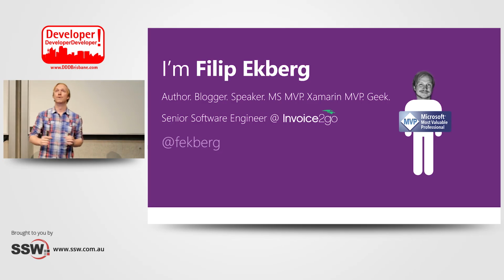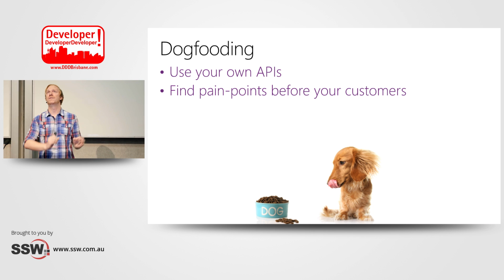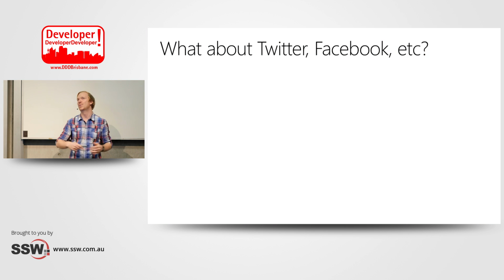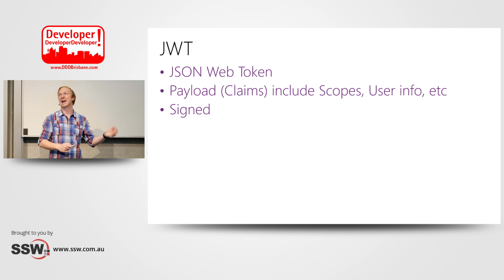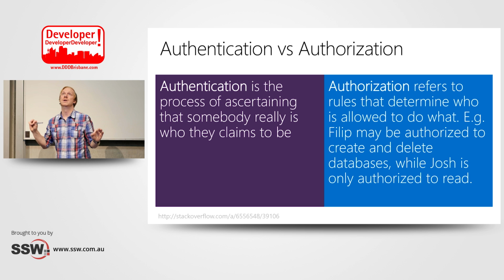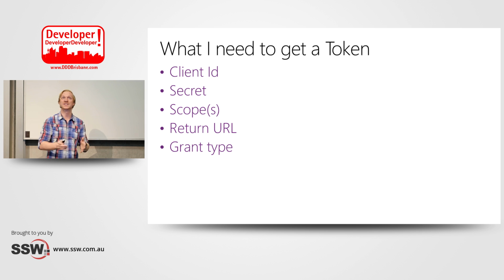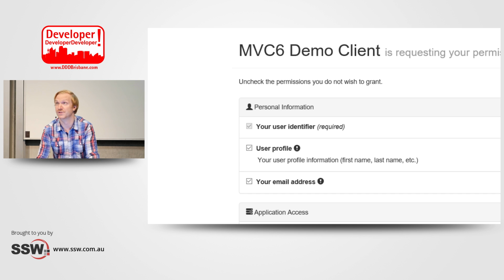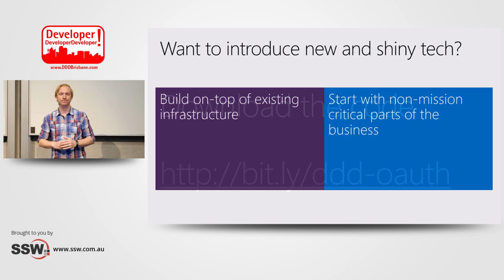Building APIs with MVC 6 and OAuth | Filip Ekberg at DDD Brisbane 2015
SSW TV was proud to sponsor this years' DDD event in Sydney.

In this session, Filip Ekberg talks about how to build API's with MVC 6 and OAuth. It's a great talk that received high praise from the audience who attended. From the description:

'How do you build a secure API? Where do you get started when your customers wants to integrate with your product?

In this session we'll discuss how we can build an API, using MVC 6 and making it secure by leveraging OAuth! We will get a good understanding of how setting up OAuth works and what we need to think about when doing so!'